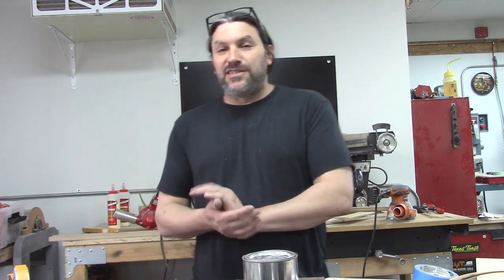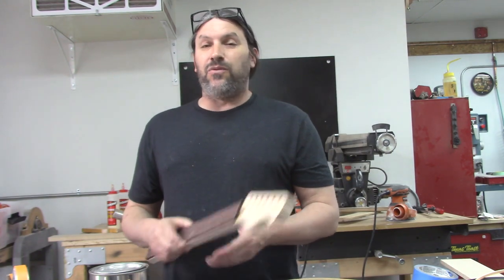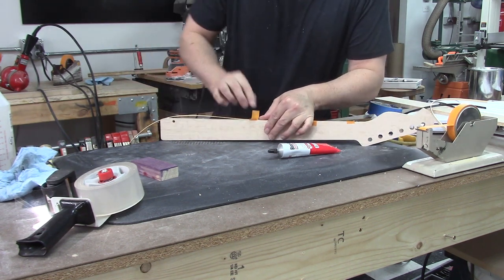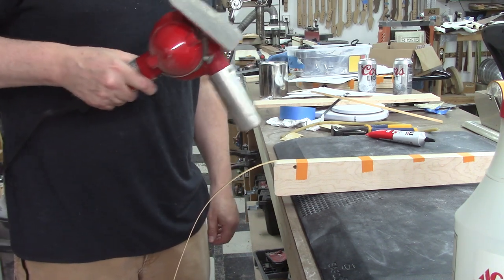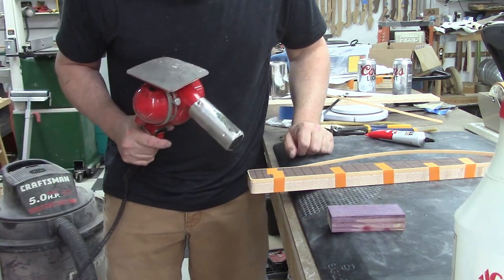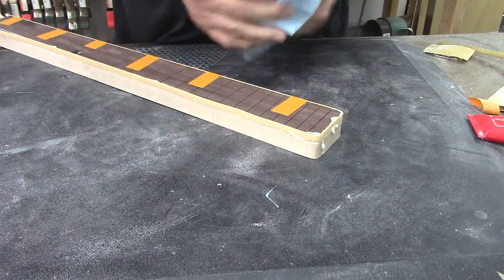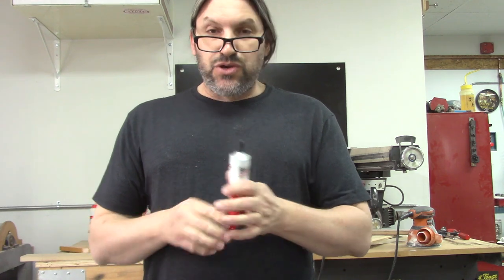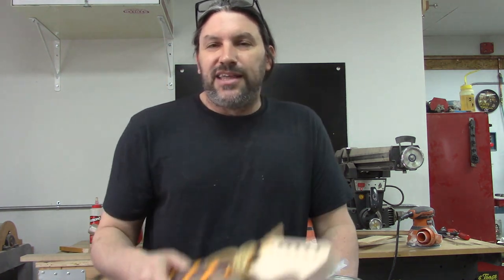Cabin Fever Special Extended Video StewMac's Bind-ALL... How Does It Work?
It looks like the term "Cabin Fever" is okay so, lets switch things up a bit.
We have been talking a lot about the new paint booth and we are going to have more from inside but I had to do some neck binding as well as prep for our weekly Online Training Class, plus binding is always fun... right?
I have been wanting to try this stuff for a while but wasn't sure if it would replace my acetone and syringe technique that I stole fair and square from some other guy on YouTube.
Well, is it the hot set-up? In this video we find out!
For everyone who is hunkered down in the house or just looking for a little bit of infotainment we are doing a lot of extended videos so you can zone out a little bit.